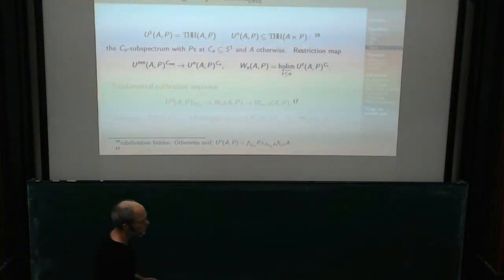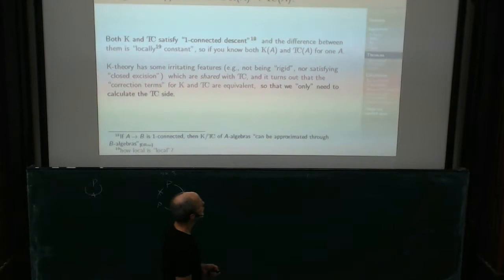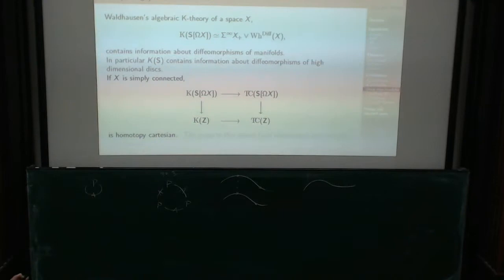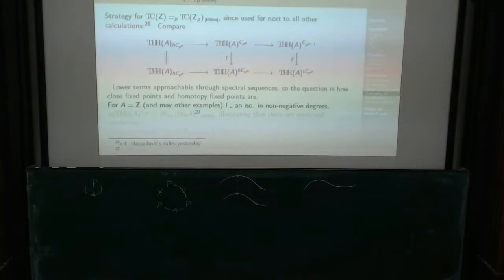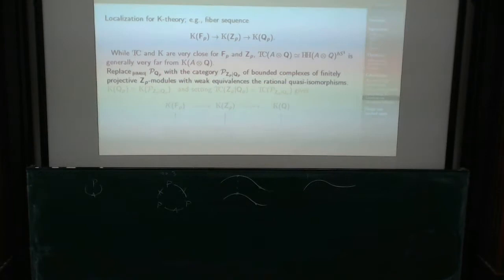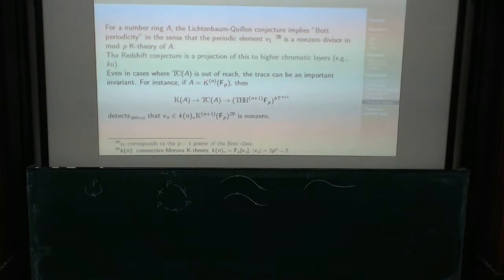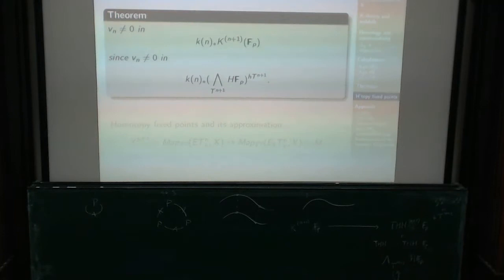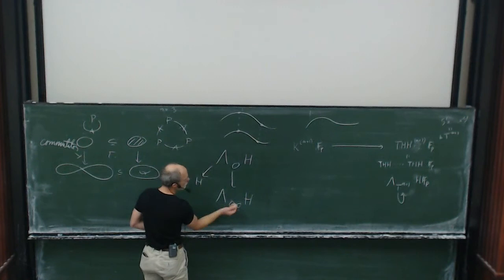Bjørn Dundas: Consequences for K theory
The lecture was held within the framework of the (Junior) Hausdorff Trimester Program Topology: Workshop "Hermitian K-theory and trace methods"